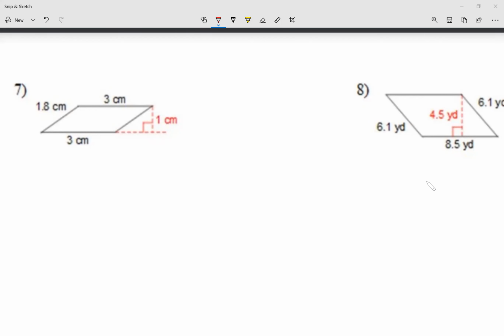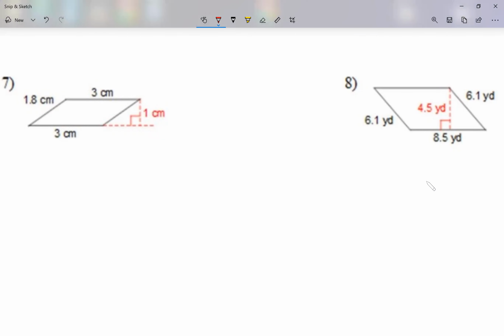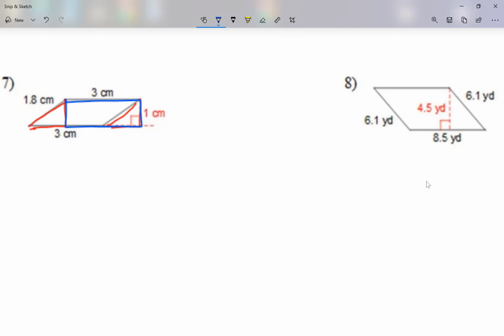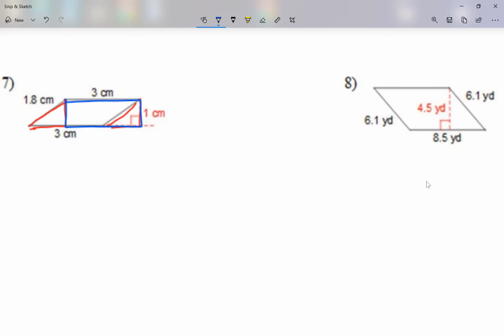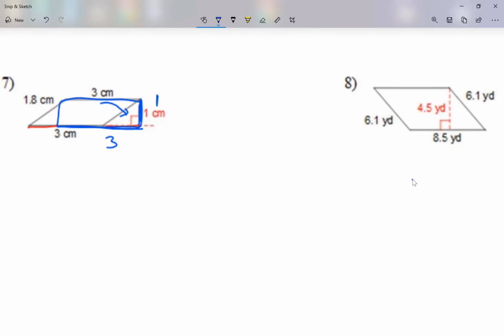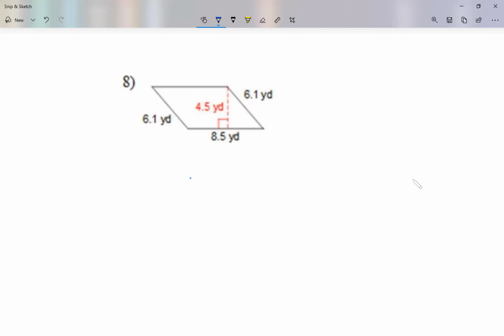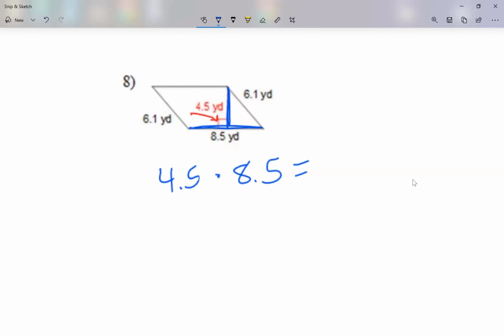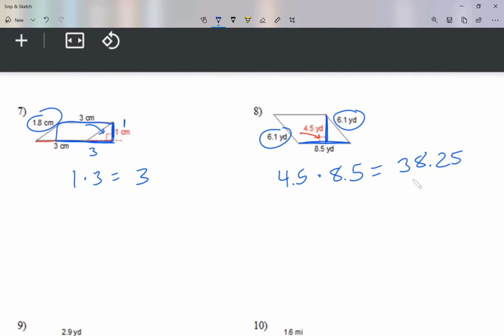Leonzo area of parallelograms